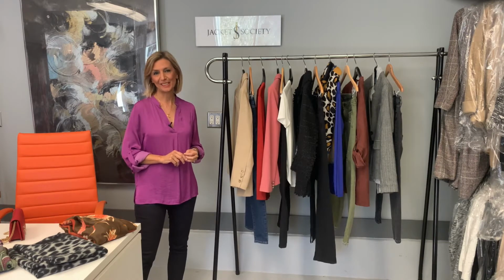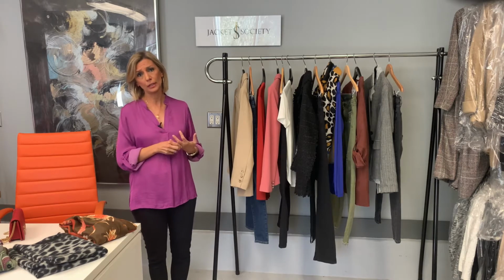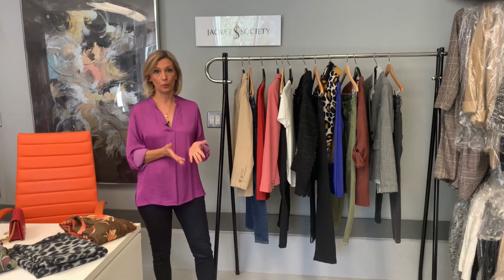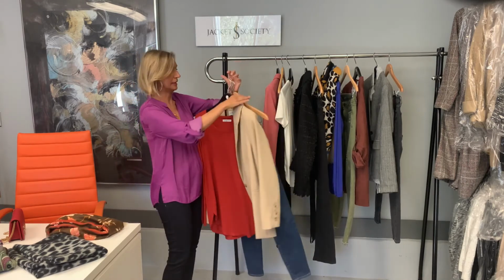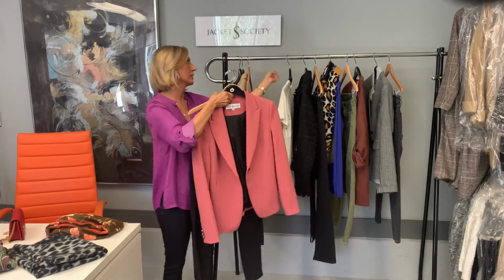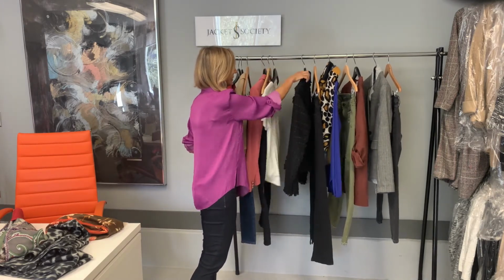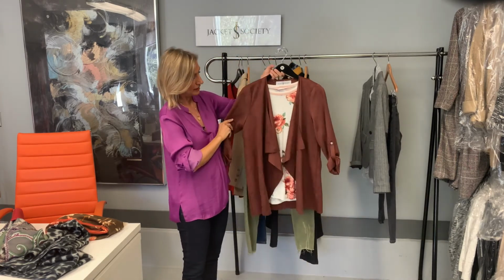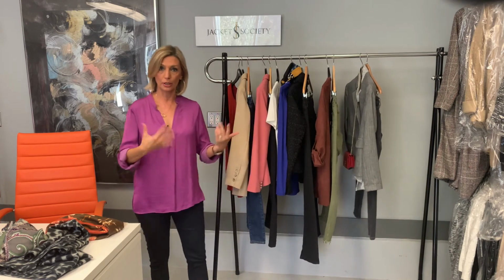The Three Color Rule - How To Apply This Rule To Your Favorite Daily Outfits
In this video Nora talks about applying "The Three Color Rule" for everyday women's outfits and how to use this to add personal style to your everyday outfits with out over doing it.
Nora shows some new pieces from the 2020 Fall Collection now available in the Jacket Society online Store.
Take a look and find out how you can look great with these latest styles and accessories.

Hello my name is Nora and I am a fashion designer, stylist, fashion blogger, teacher, wife, mother, and E-commerce retailer! I have created my women’s fashion style blog and e-commerce store because of my love of fashion which still lives in me as strongly as it did when I was in my 20’s.
Here on my You Tube Channel I want to share my personal style and inspirations for putting outfits together for a woman of any age to look chic and fabulous.  I often get asked about my look and Style, where did you buy this or that, so this is a great way for me to share what I call “My Eye For Fashion” with you.
Here on my "Style Talk" I will present videos where I discuss current trends and styles that are happening or are about to be the next biggest trend and also how to style items that are available in my store.